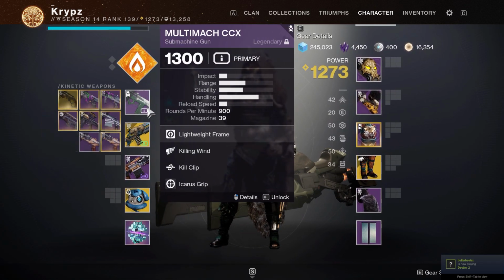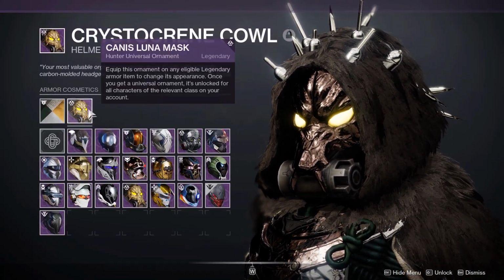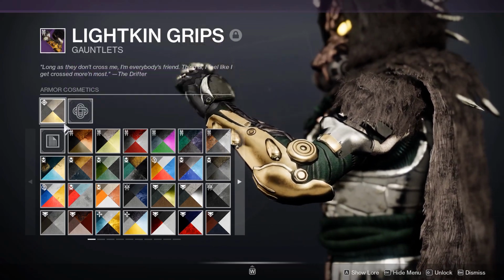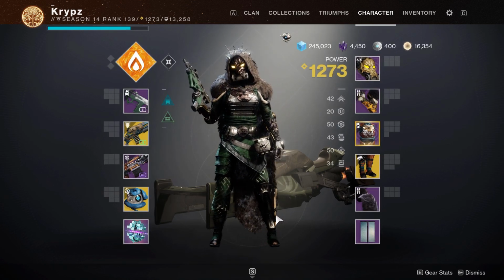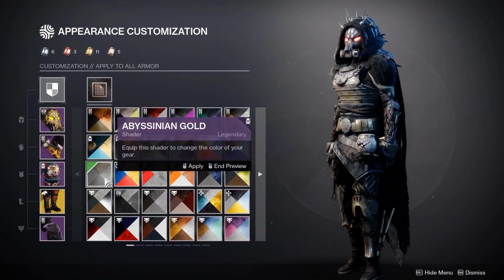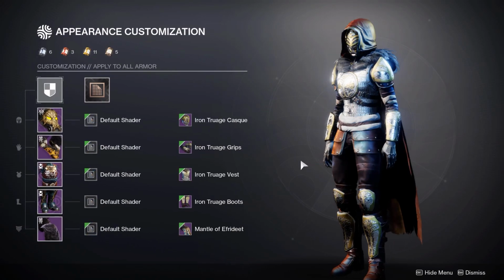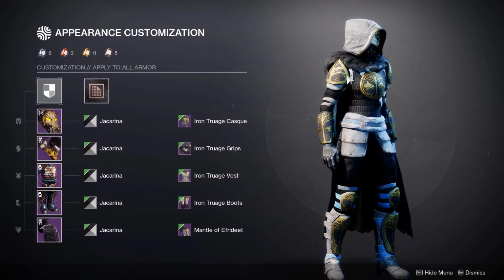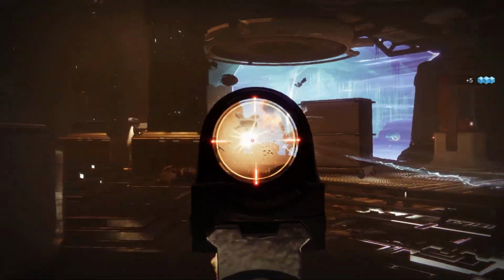Iron Wolf Hunter Set - Destiny 2 Fashion Builds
So today I have for you all my Iron wolf hunter set, now this is based off the Iron banner and I think is a really nice and unique set. Now don't worry if you dont have all the armor or shaders as I will show alternatives, anyways thank you all so much for the amazing support and I hope you all enjoy the video :)

If you haven't already go check out my Season of the Splicer Eververse Sets showcase as this will help you if your unsure on purchasing the set.

Iron Wolf Hunter Set
Helm: Canis Luna ornament from Festival of the lost eververse - Iron to Steel
Arms: Lightkin arms from override activity - Ironwood
Chest: Iron remembrance vest from iron banner - Iron to Steel
Boots: Bombardiers exotic - Iron to Steel
Cloak: Lightkin cloak from override activity - Ironwood

Timestamps
Iron Wolf Hunter Set (0:00)
Outro (7:22)